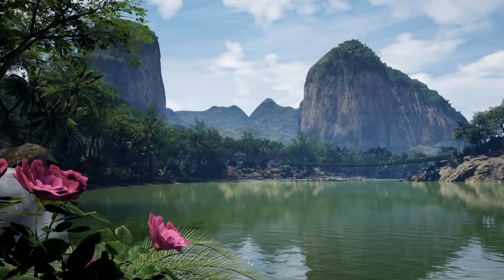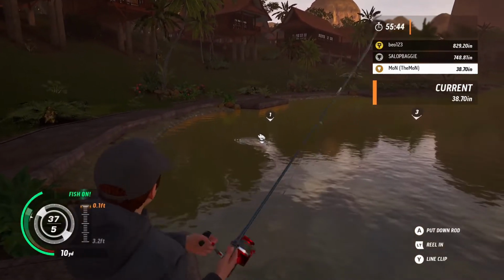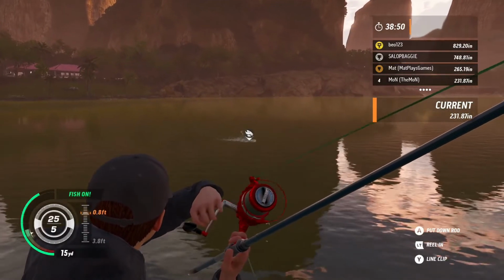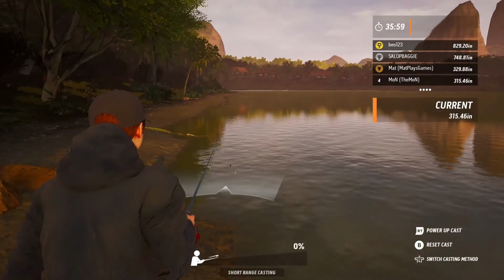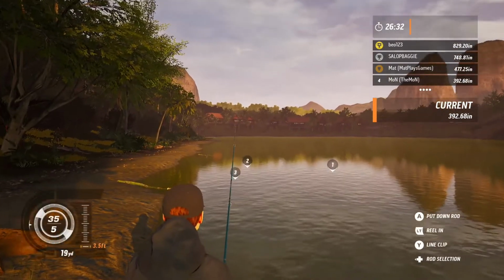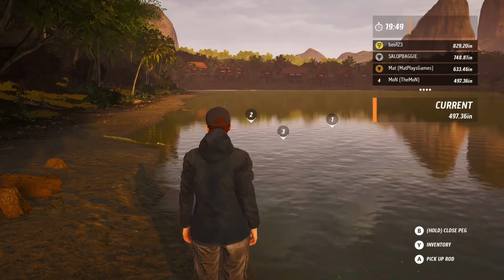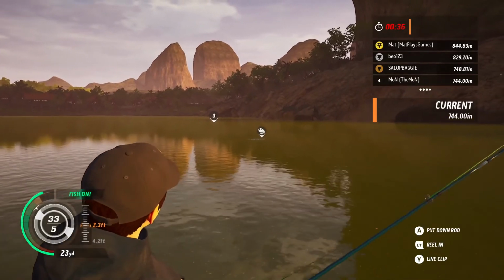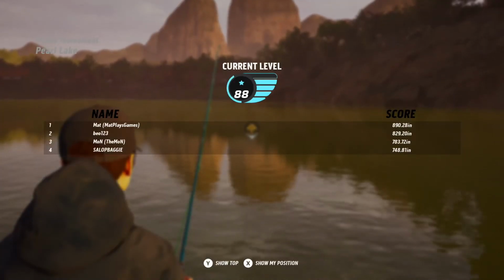The Catch Carp & Coarse Dfl Oct 21 Week 1 Predator Series On Pearl Lake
In this video its time to head off to Pearl Lake for some relaxing fishing in the Catch: Carp & Coarse DFL Predator Series, Let's see how we do. Enjoy!

For information about The Catch: Carp & Coarse can be found

Controller used in this video is MSI FORCE GC30 WIRELESS / WIRED GAME

Note: The Xbox Icons showing on the screen are due to using the above controller to control the game